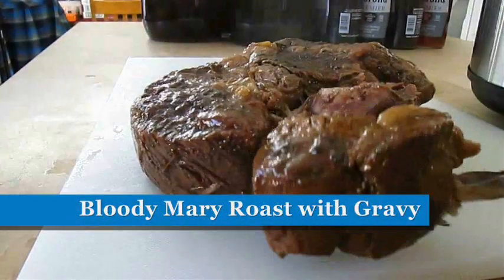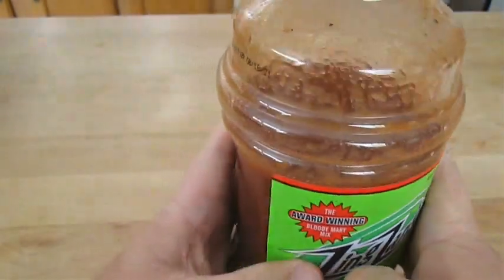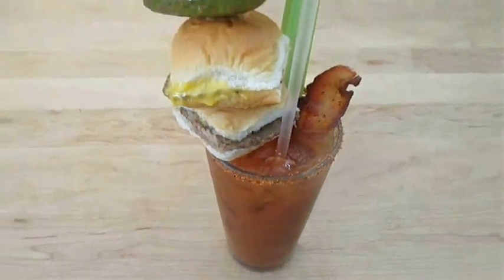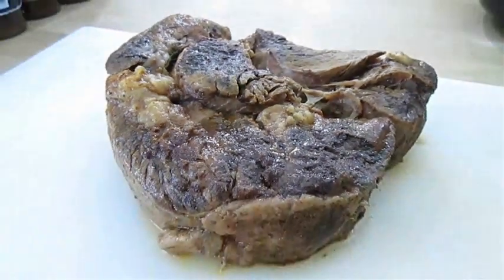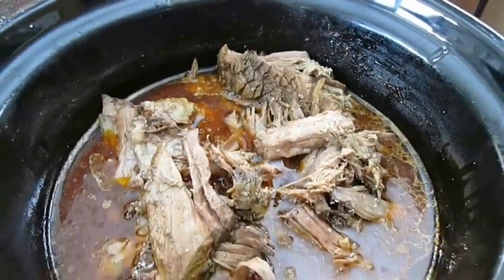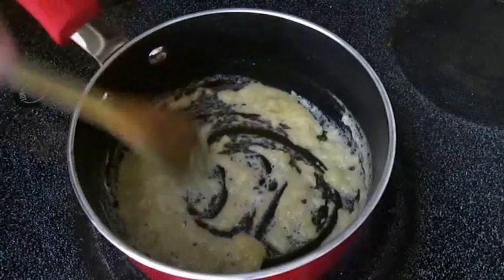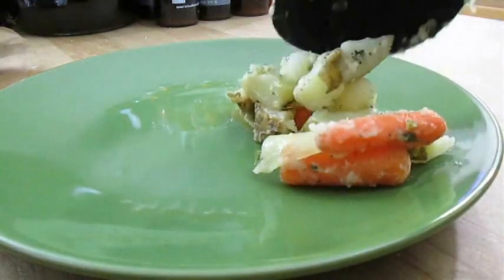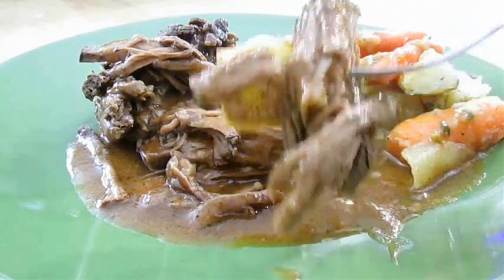Bloody Mary Roast with Gravy - Slow Cooker Recipe - PoorMansGourmet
I think that most people know that roasts are at their best when they’re cooked slow and low and this Bloody Mary Roast with Gravy is no exception. I use a standard Crock-Pot for this recipe or “Slow-Cooker” but you’re more than welcome to cook this in the oven, with a lid, at 200° Fahrenheit for the recommended 8 hours. The gravy is just a synch. Read more and get the exact ingredients on my

1 New Video per week, usually Wed or Fri Afternoon